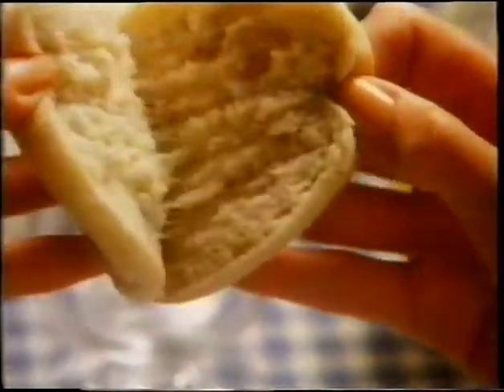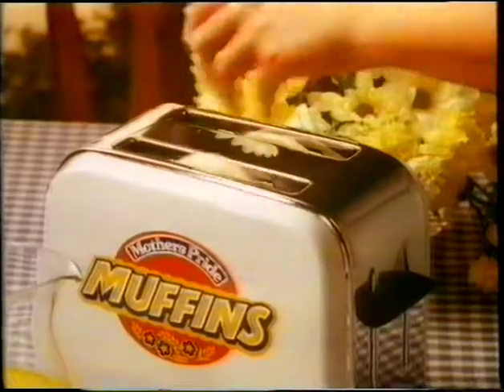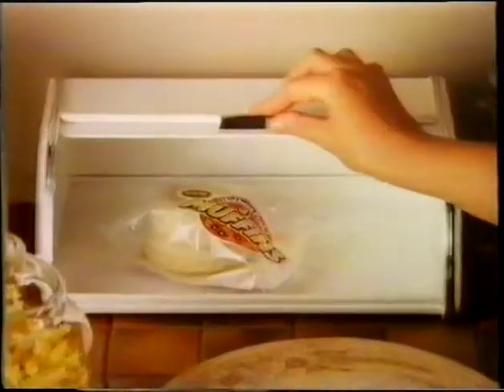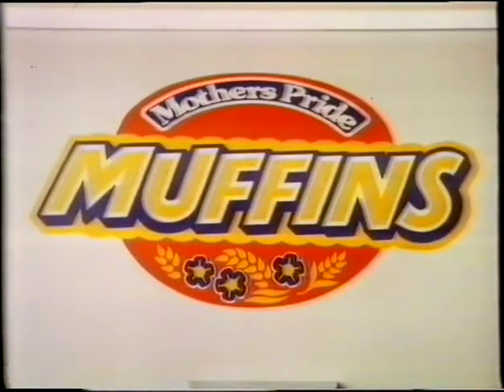Mother's Pride Muffins TV Advert (1982)